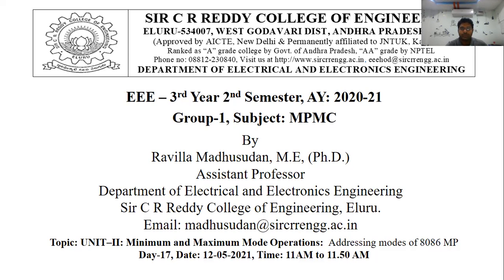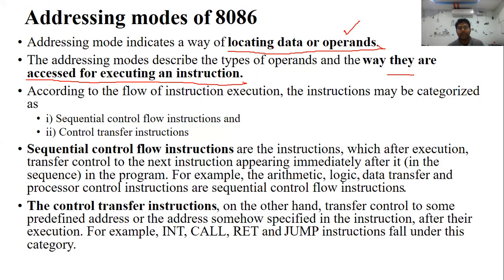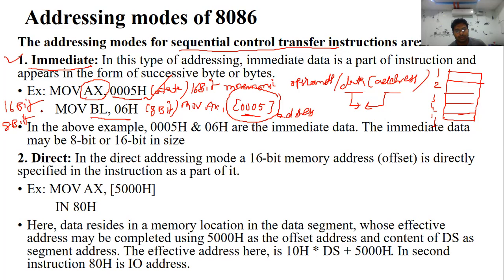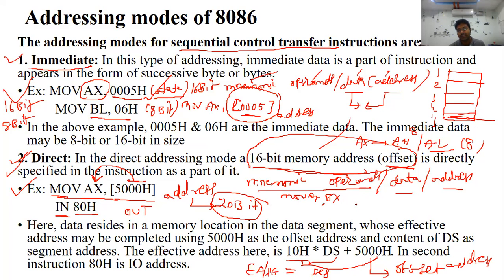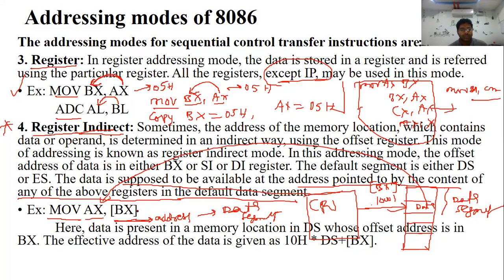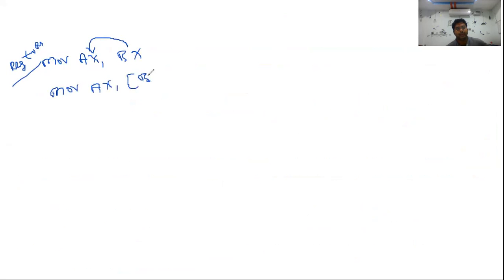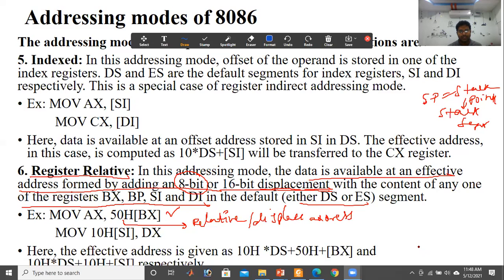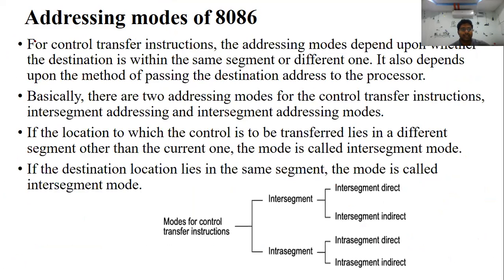Microprocessors & Microcontrollers || Lecture-17 || Addressing modes of 8086 MP Part-1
Explain in detailed about the addressing modes of 8086 microprocessor